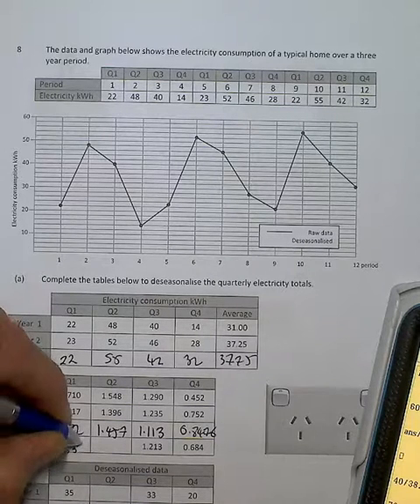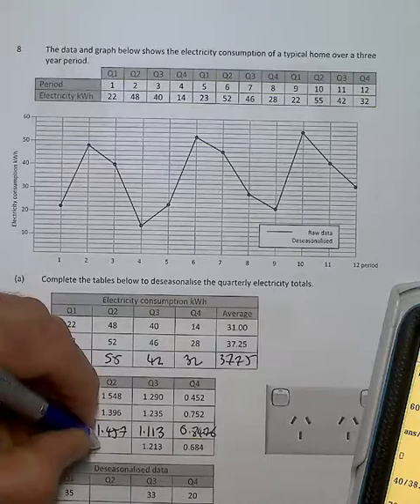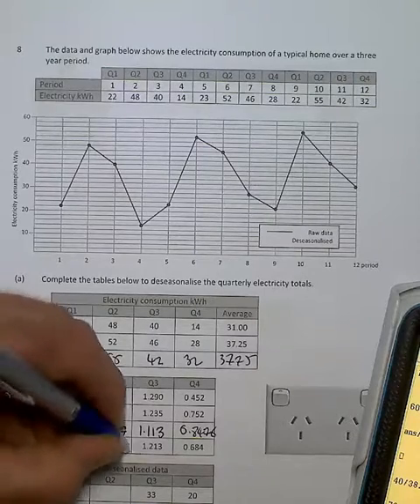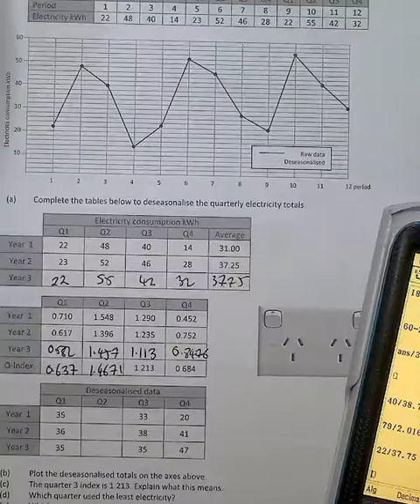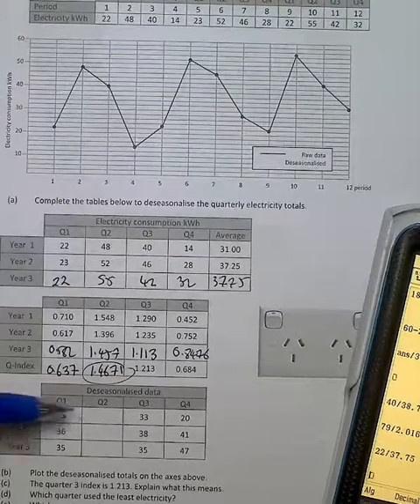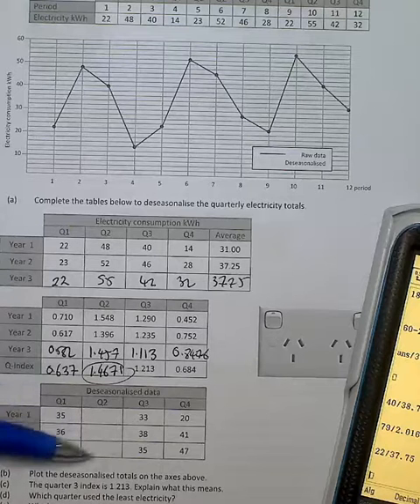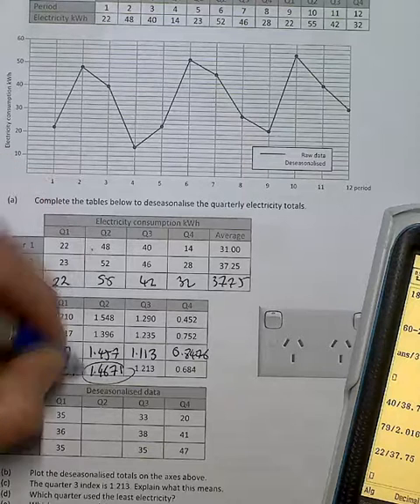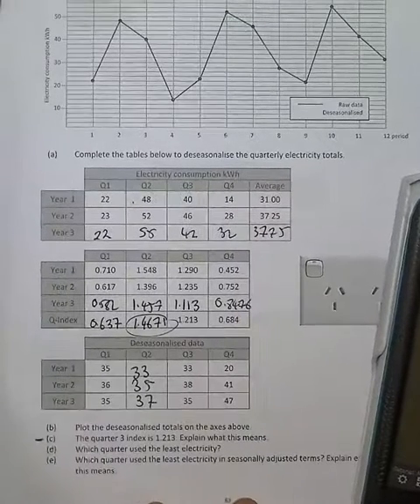BVDA Set 4 8